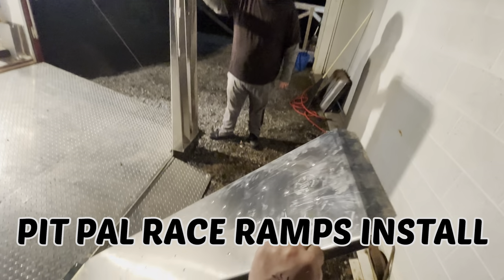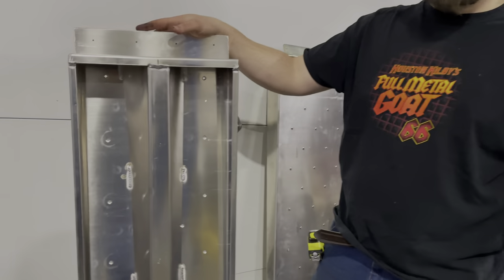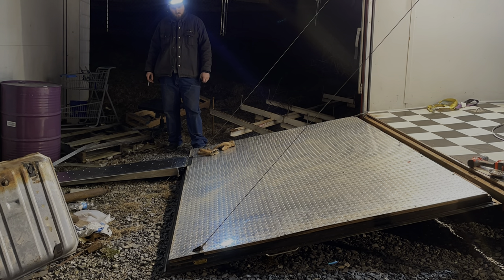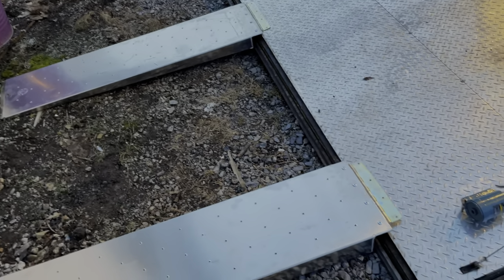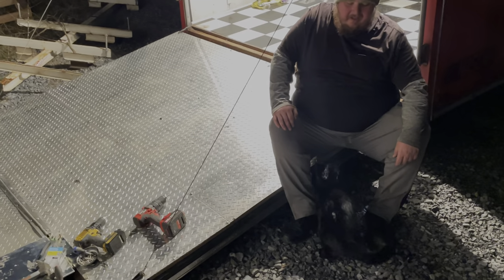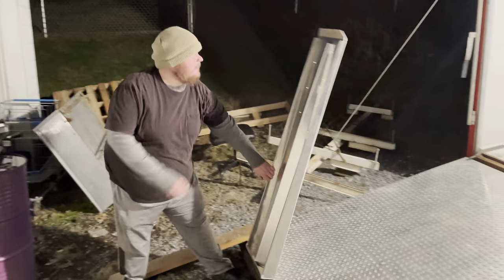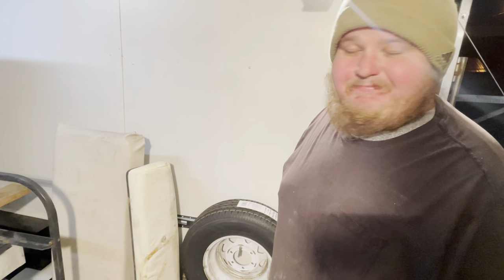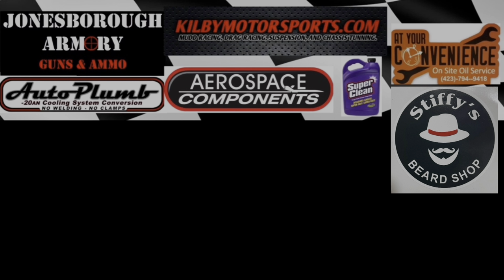PIT PAL TRAILER RAMPS INSTALL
The pit pale ramps are awesome I’m very impressed and  hope this video helps on the install and how they work.